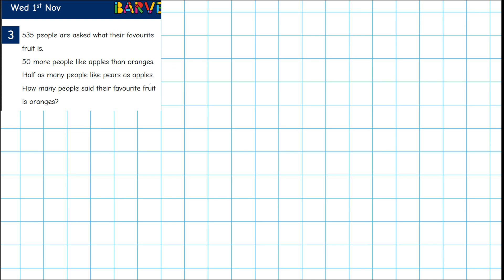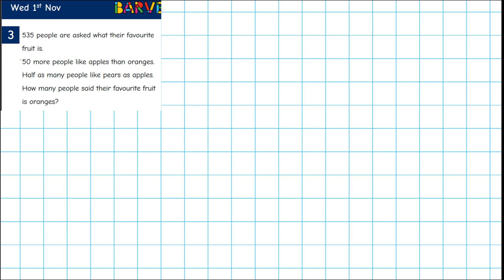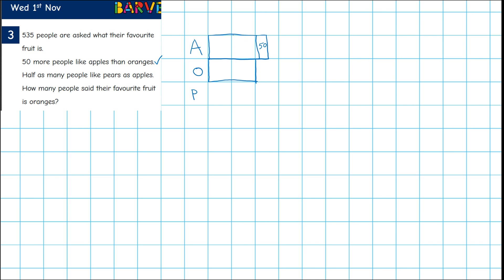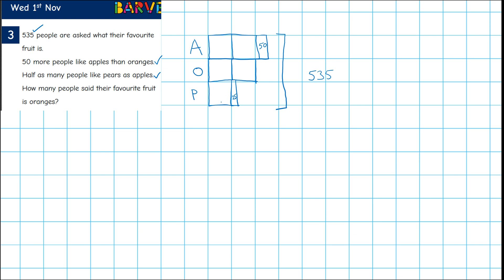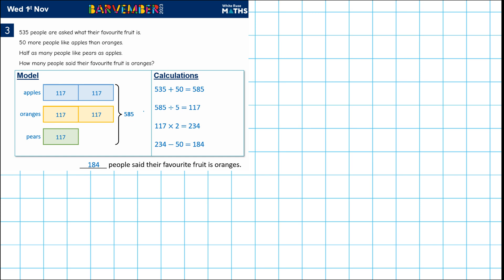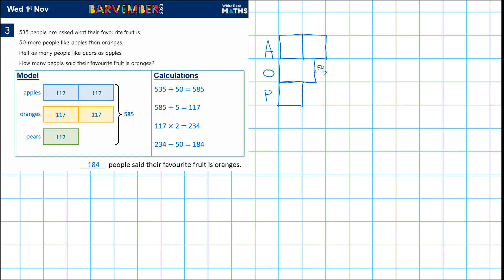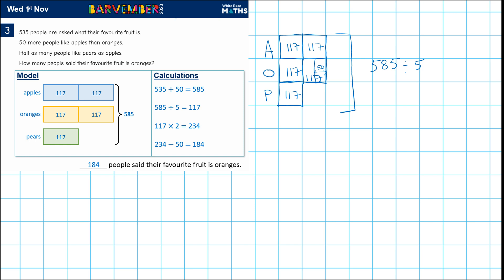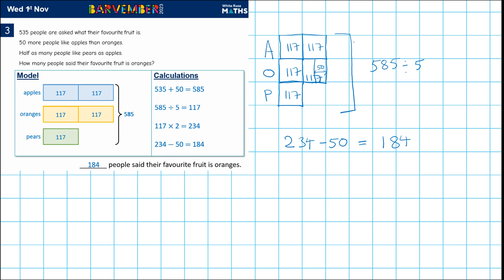Word problem solved with a bar model. How many people prefer oranges?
From White Rose Maths Barvember 1 Nov 2023. 2 solutions are offered including WRM's model solution.
535 people are asked what their favourite fruit is.
50 more people like apples than oranges. Half as many people like pears as apples. How many people said their favourite fruit is oranges?